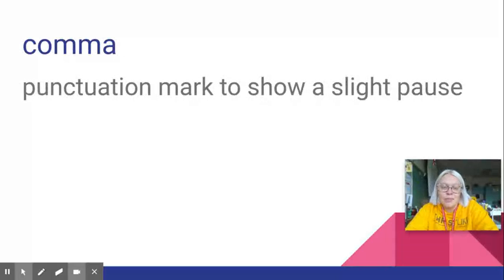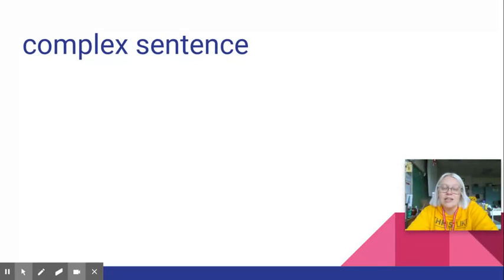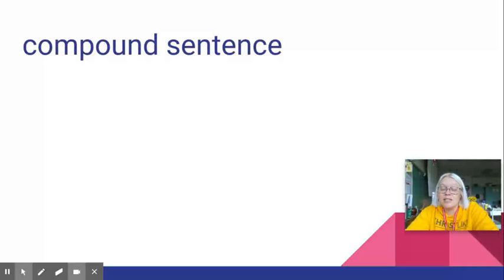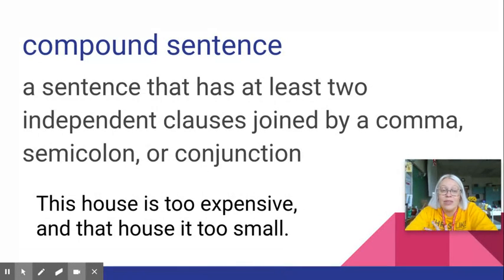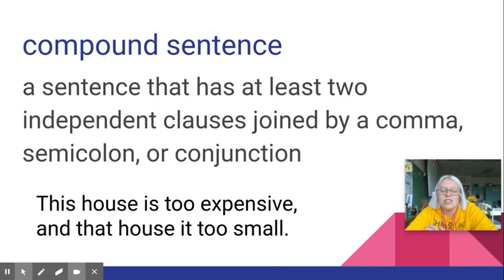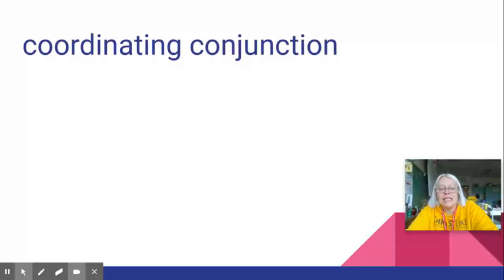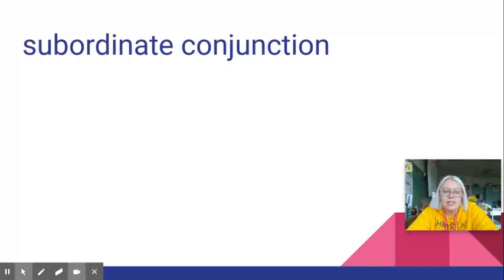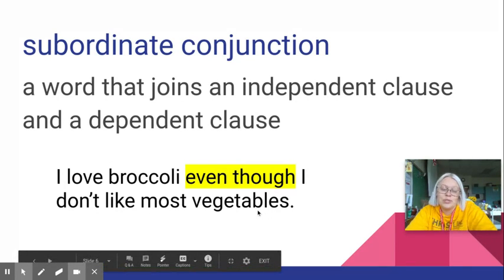HELTON 12/16 Vocab